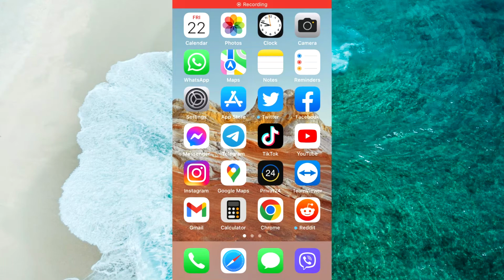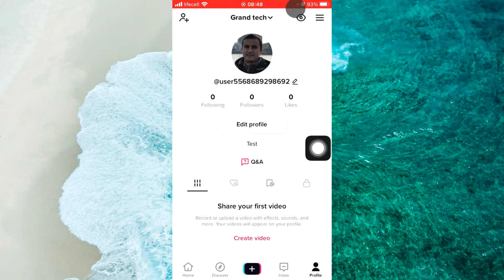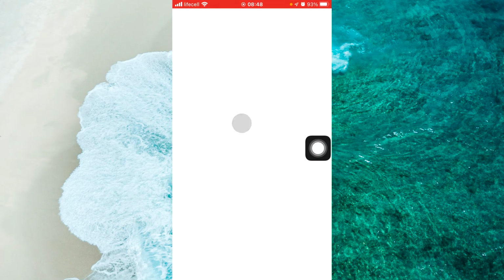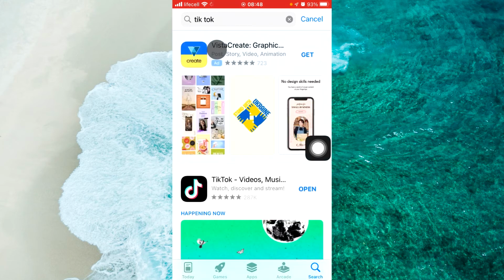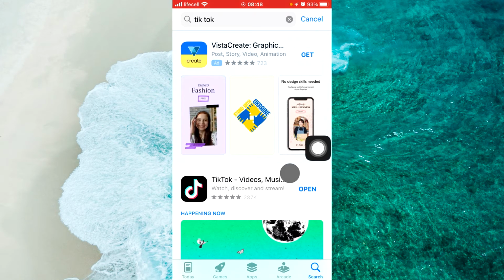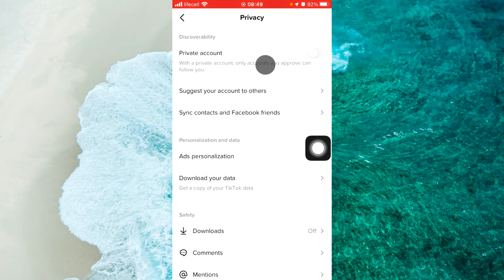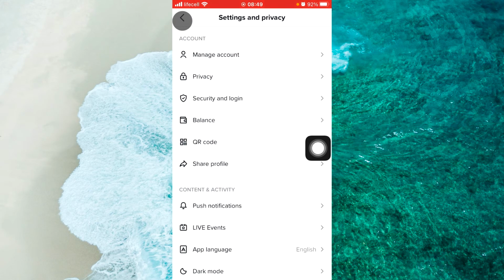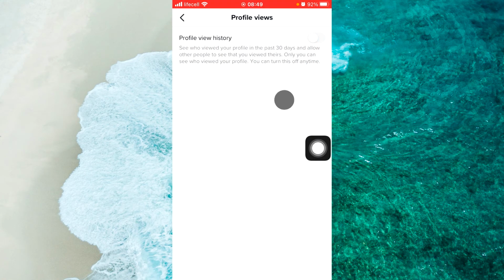How To Fix TikTok Missing Eye Icon | Profile Viewers | Fix TikTok Missing Profile Views History Icon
In this video you will learn how to fix tiktok missing profile view history icon.